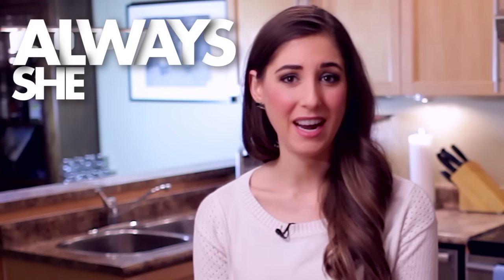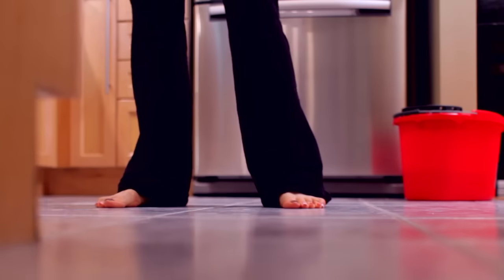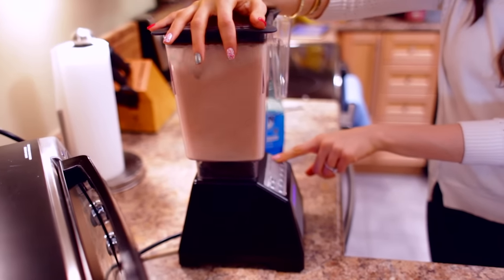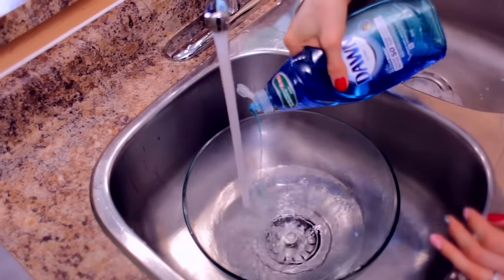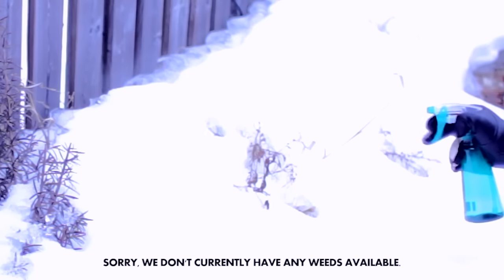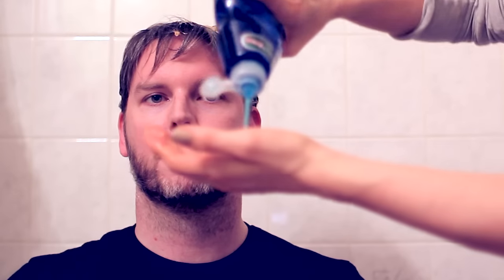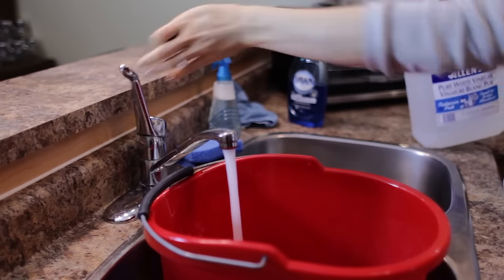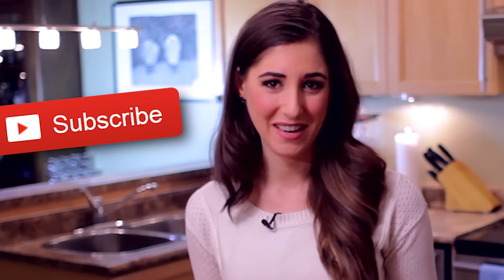10 Things You Can Clean with Dish Soap! (Clean My Space)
We made this video way back in 2013, but we had an issue and it  needed to be re-uploaded - so, we figured Throwback Thursday would be a great time to do it!

Enjoy this CMS classic where Melissa Maker shares 10 things you can quickly and easily clean with simple dish soap - or dish liquid - or whatever you want to call it!